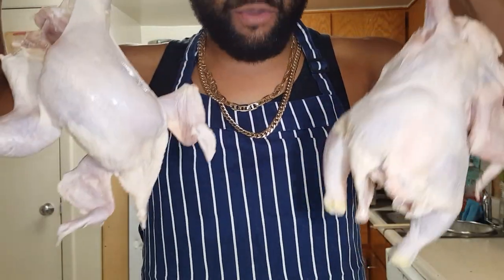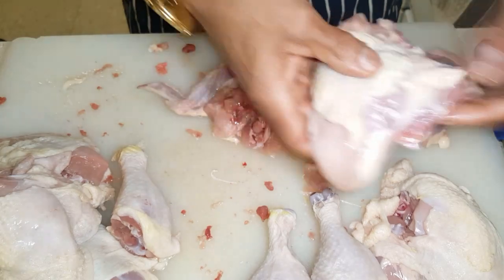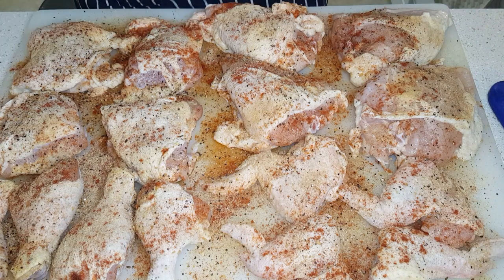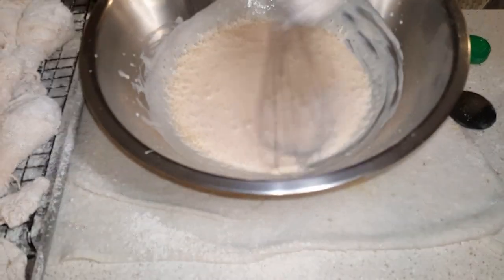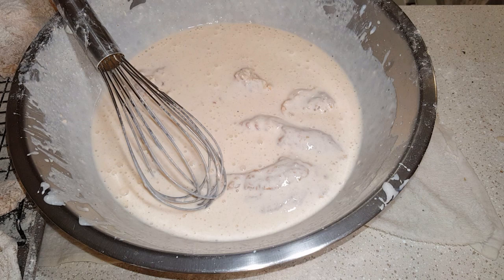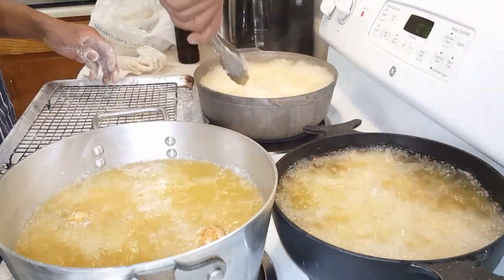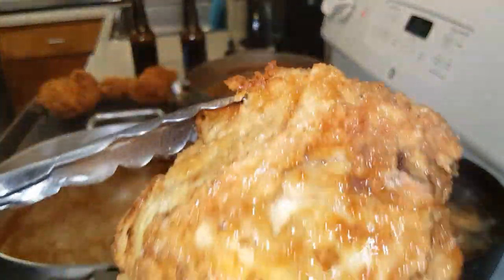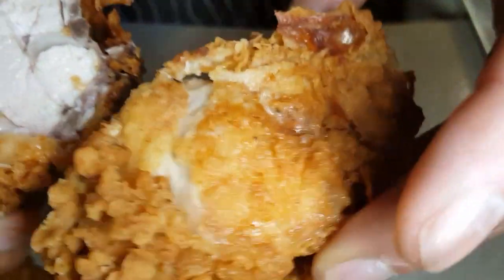Fried Chicken | Larock Shows You Three Different Styles Of Deep Fried Chicken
Larock Prepares Deep Fried Chicken Three Different Ways

These flavored cooking oils will save you so much prep time and money $$$$